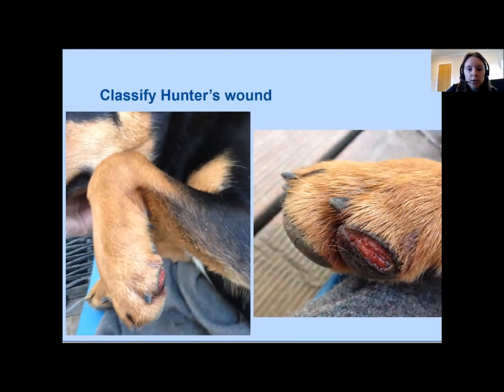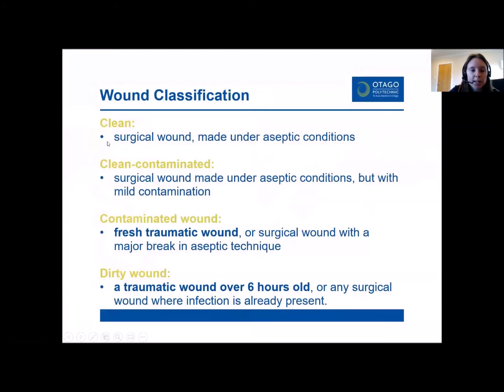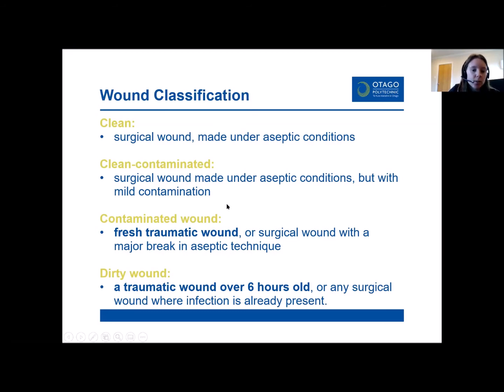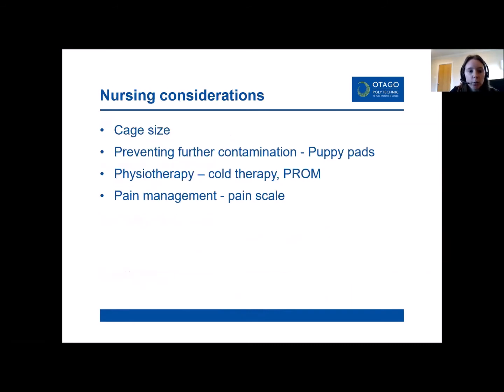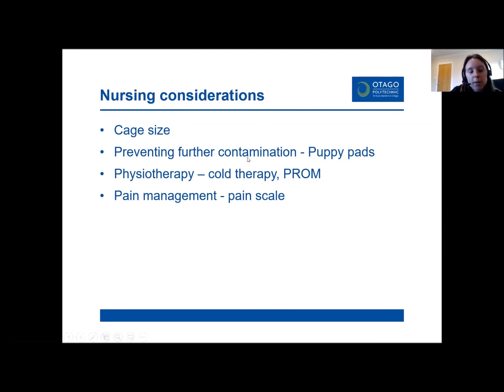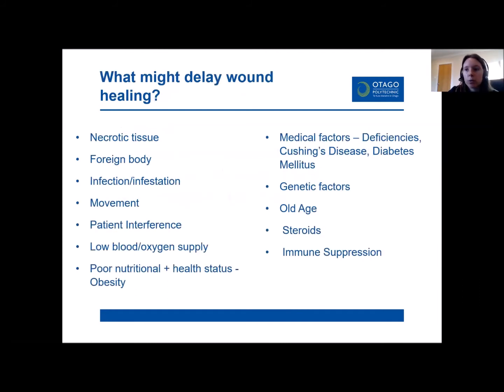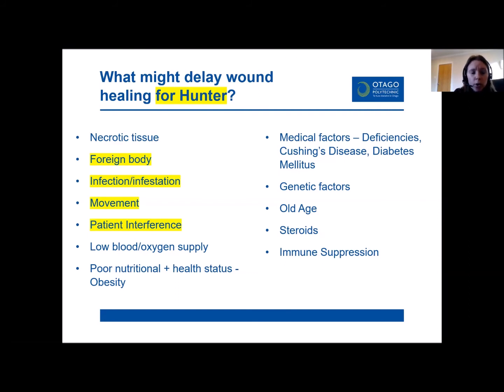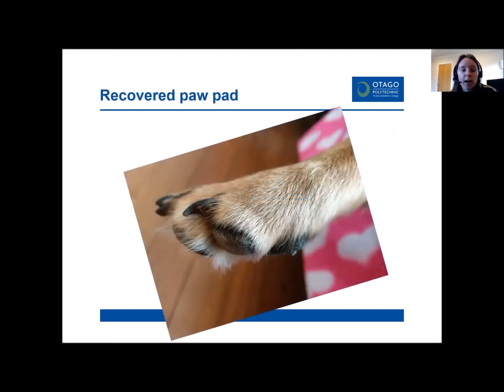Wound Healing Complications